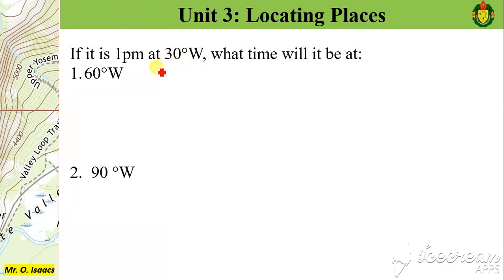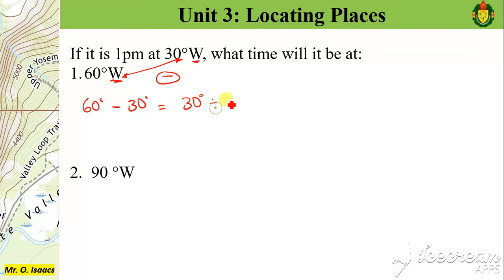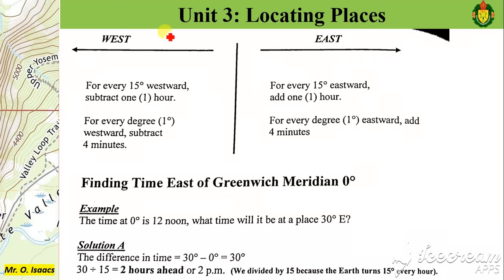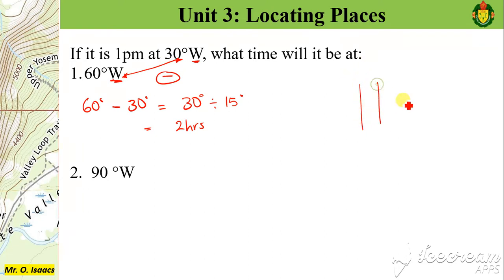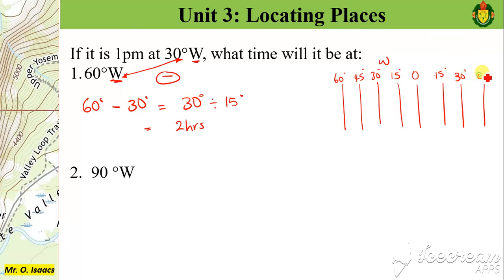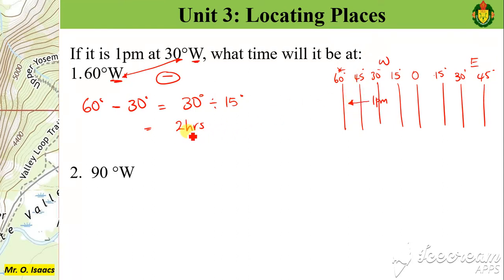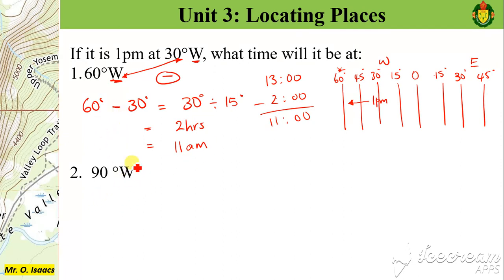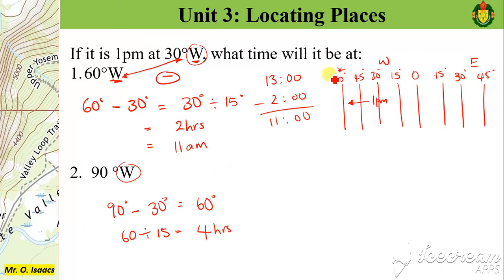Calculating Time (2)